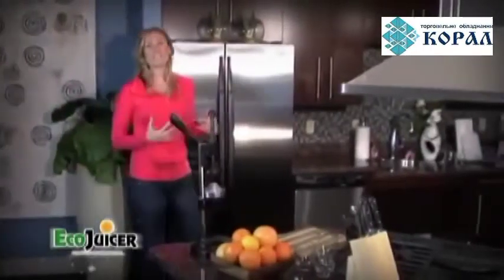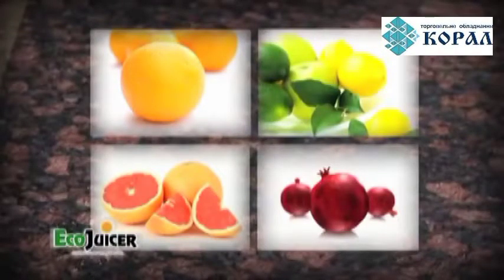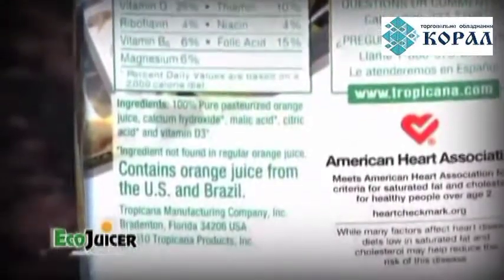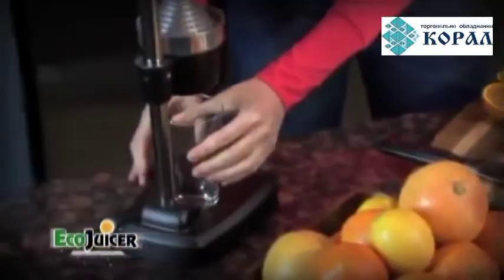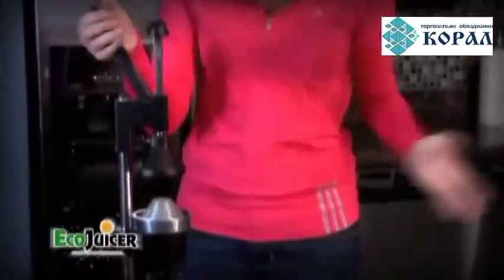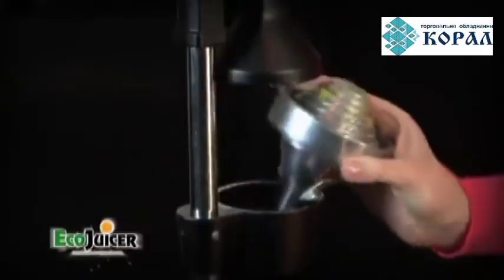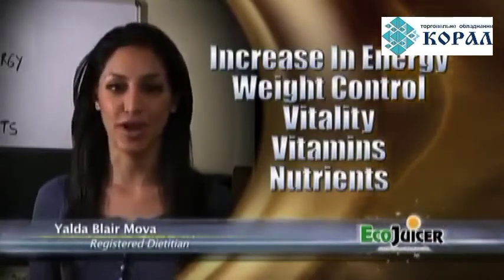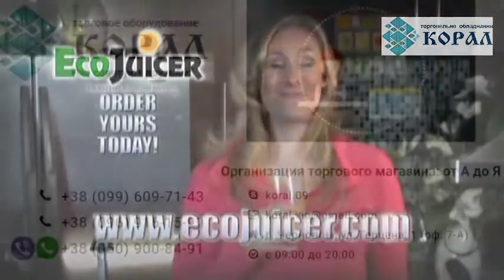129 Механическая соковыжималка для цитрусовых Pimak M088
ТМ Корал - это качественное торговое оборудование по лучшим ценам! Экспресс планировка, монтаж и доставка торгового оборудования по всей Украине.
КОНТАКТЫ
г. Черновцы, ул. Герцена, 1 (оф. 7-А)